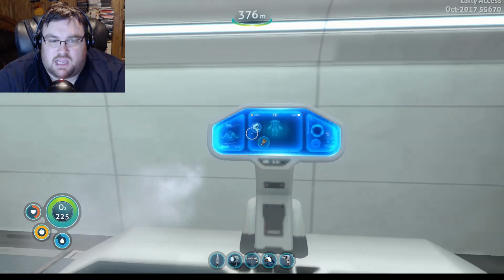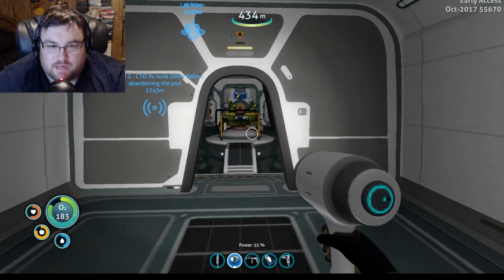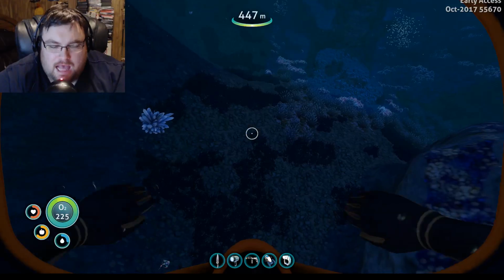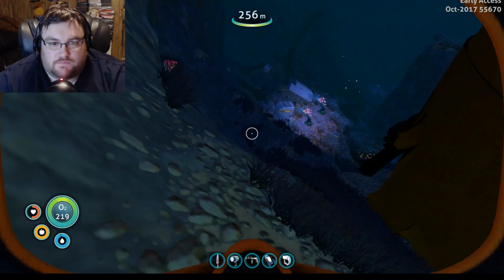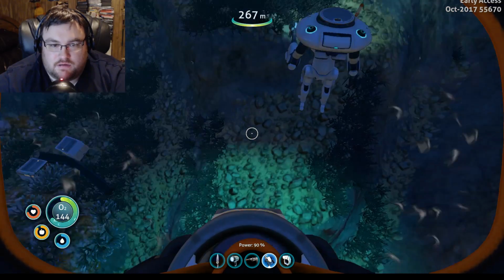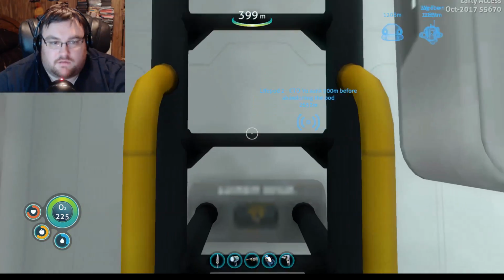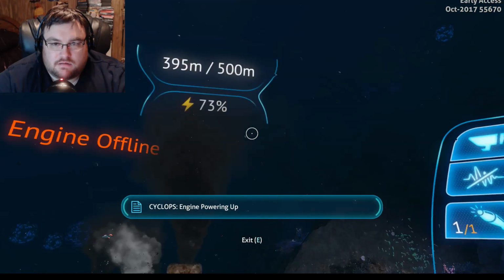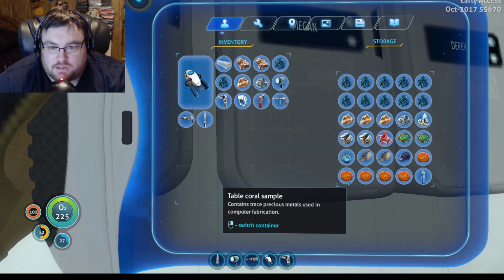Subnautica 22 (Grand Reef)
We explore wrecks in the Grand Reef in the newest episode of Subnautica.